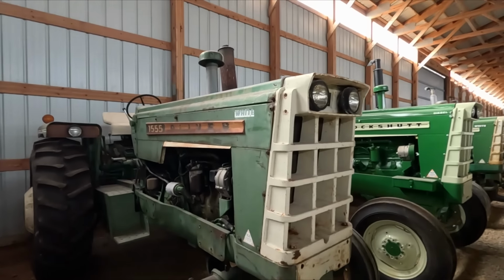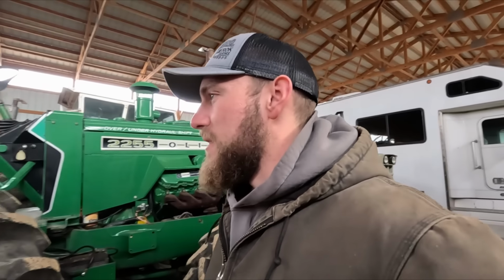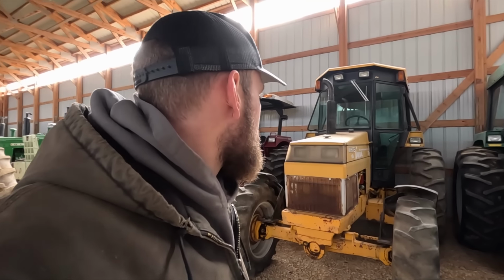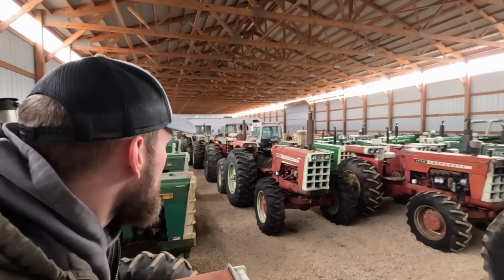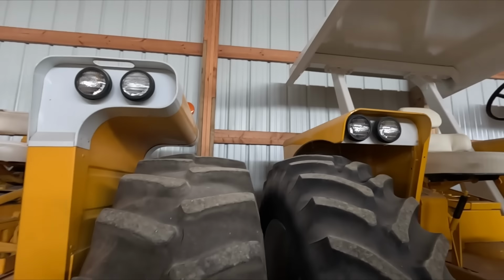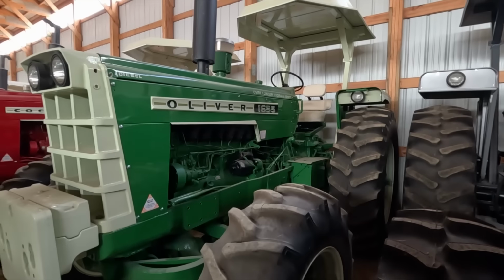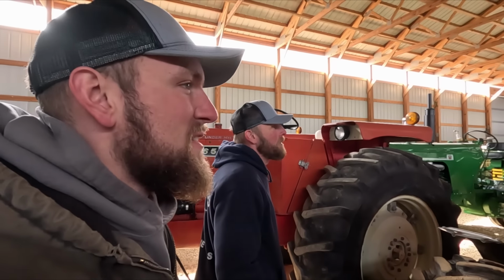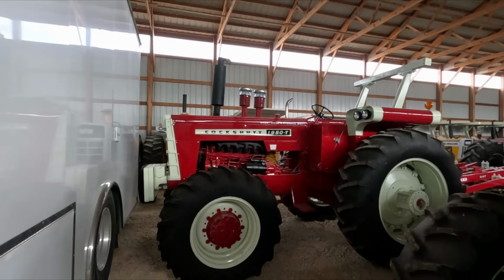Amazing Antique Tractor Collection!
Today we are at the Tractor Doctor’s and had a chance to view their beautiful collection! The collection includes Olivers primarily along with Cockshut, Minneapolis Molines, and White Tractors! Thank you to the family who built this collection, and allowed us to view it! Let us know which tractor stood out to you the most from the collection.

Gierok Farms
54702